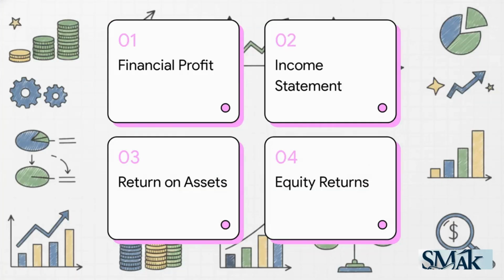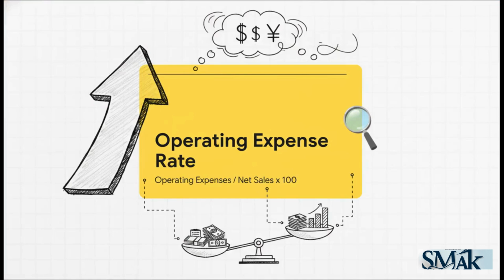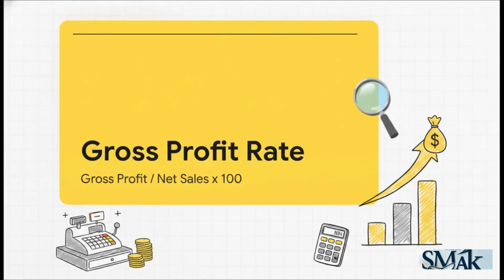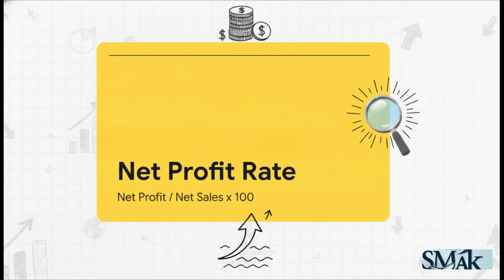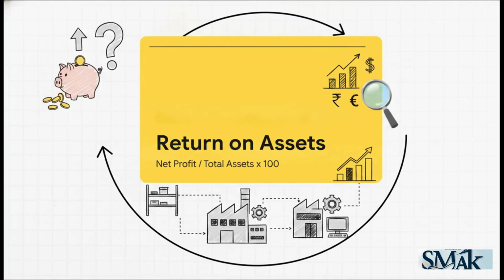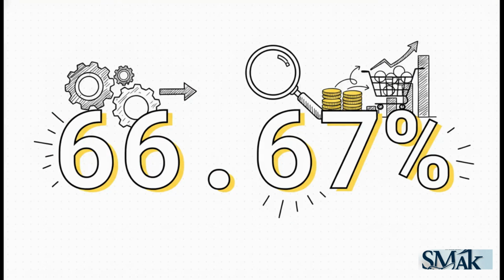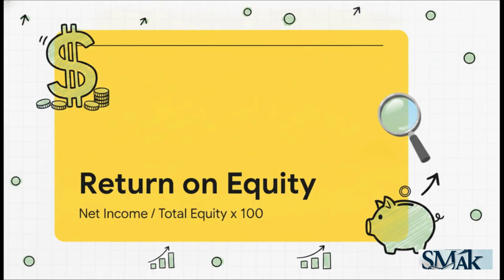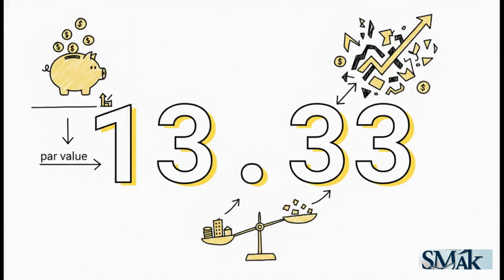Financial Analysis Part 4